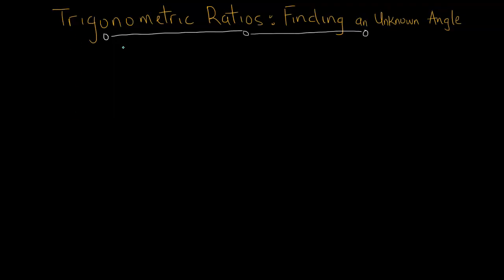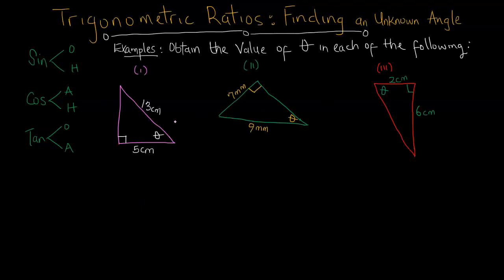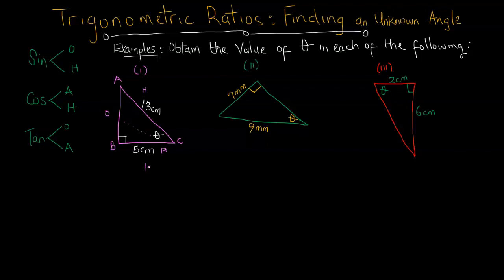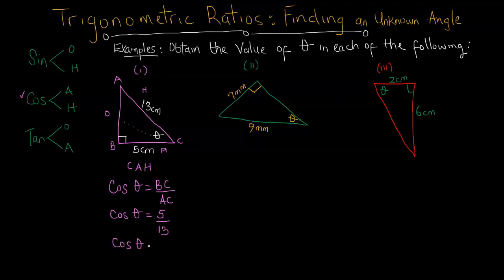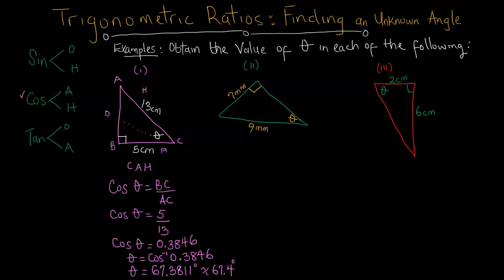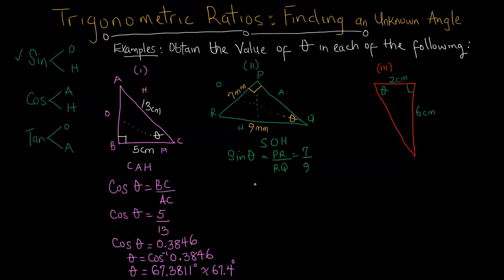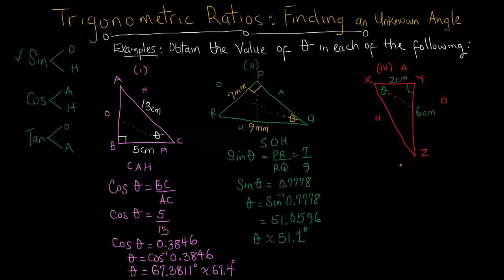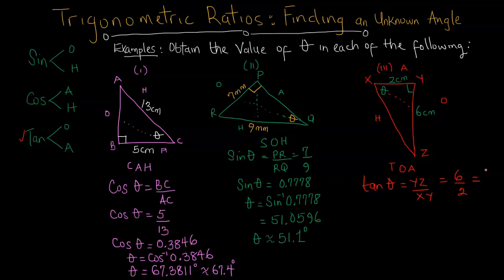Finding an Unknown Angle of a Right Triangle | Trigonometric Ratios | k12